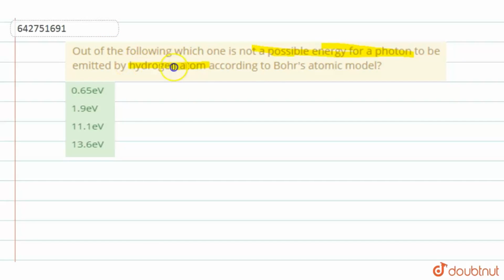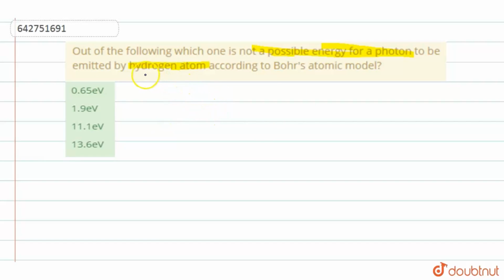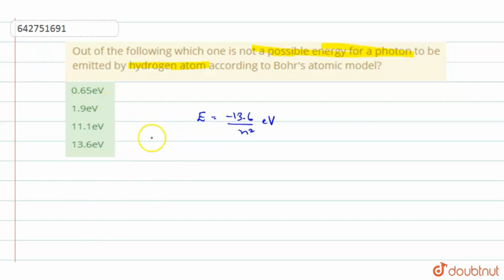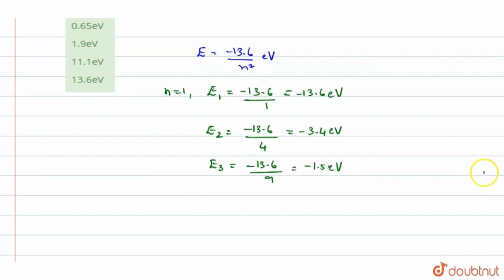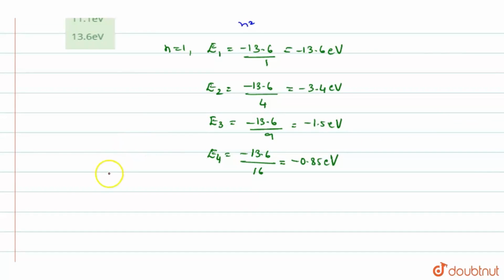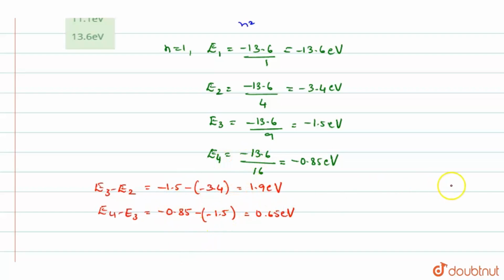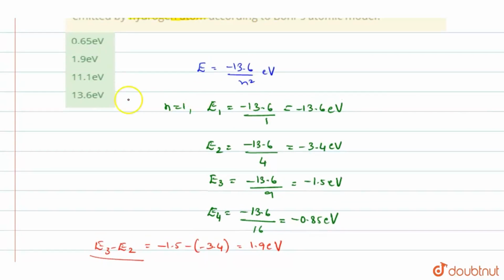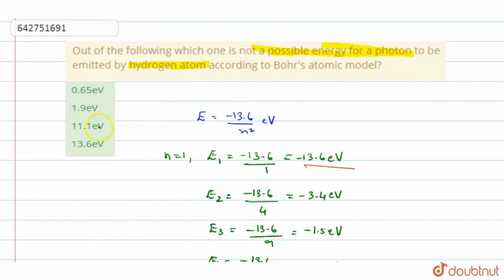Out of the following which one is not a possible energy for a photon to be emitted by hydrogen a...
Out of the following which one is not a possible energy for a photon to be emitted by hydrogen atom according to Bohr\'s atomic model?
Class: 12
Subject: PHYSICS
Chapter: ATOMS
Board:NEET

👉 Have Any Query? Ask Us.